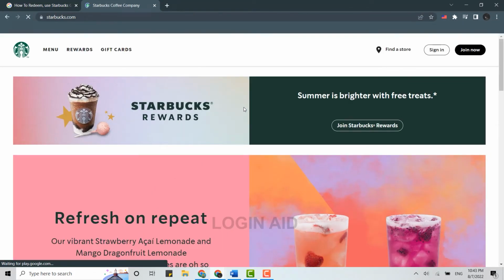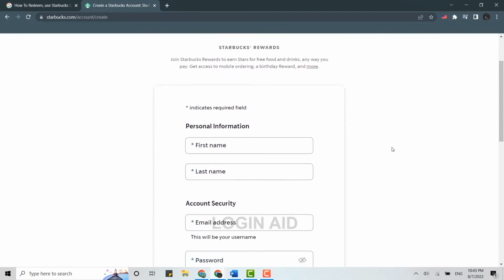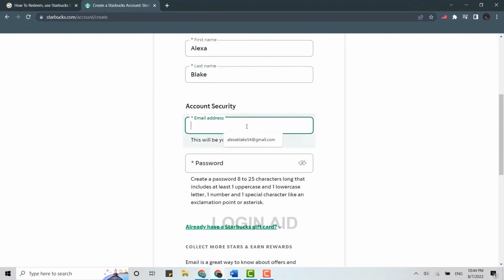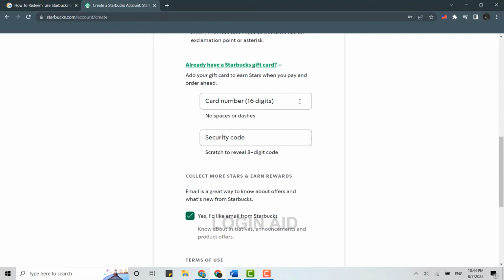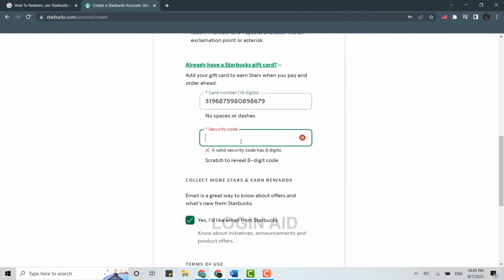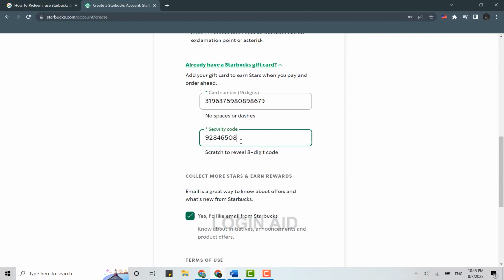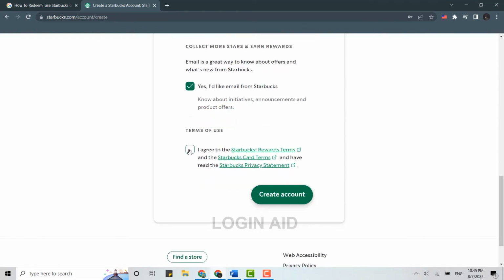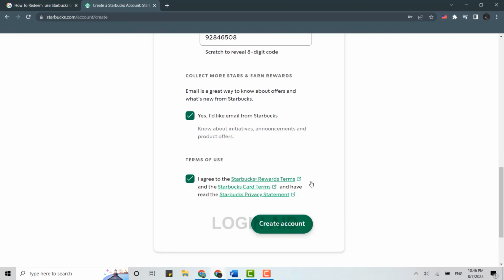How To Redeem Starbucks Gift Card Online 2022 | Redeem & Use Starbucks Gift Card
Don't know How To Redeem Starbucks Gift Card Online? Follow the video guide to learn to Redeem & Use Starbucks Gift Card. You can add your Gift card number on the official webpage of Starbucks.